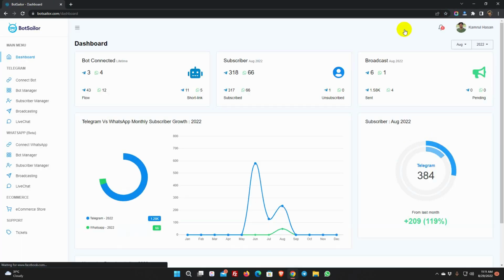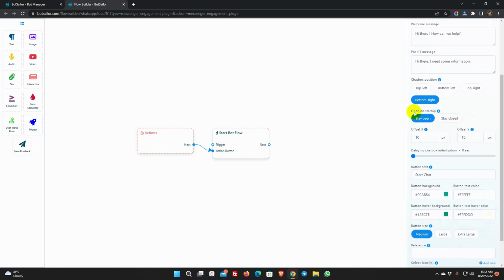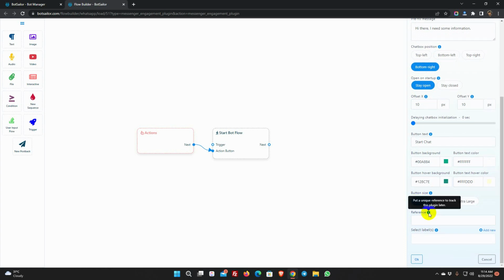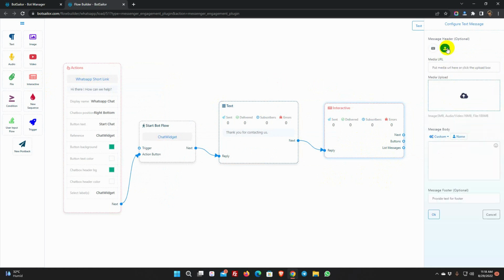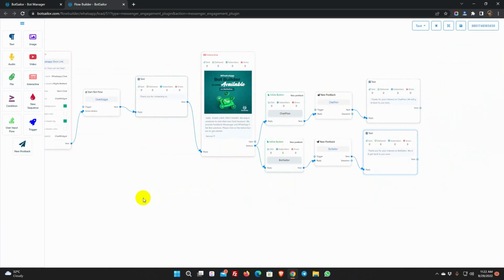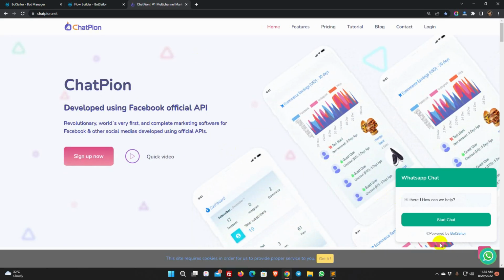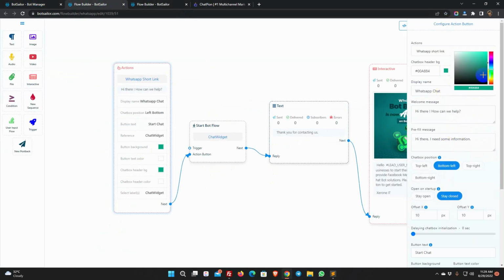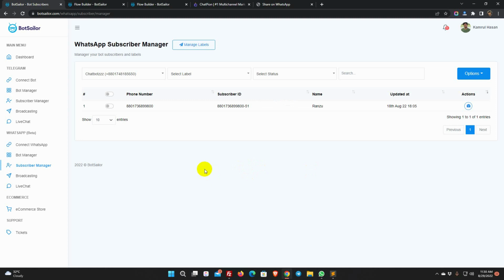How to create a WhatsApp Chat Widget and use it on websites to gain subscribers by BotSailor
BotSailor allows you to develop your own Custom WhatsApp Chat Widget and use it on websites to get subscribers. A website chat widget may be the finest practice for responding quickly to client inquiries.

Get free access to the BotSailor and enjoy free Telegram and WhatsApp ChatBot marketing for your business: